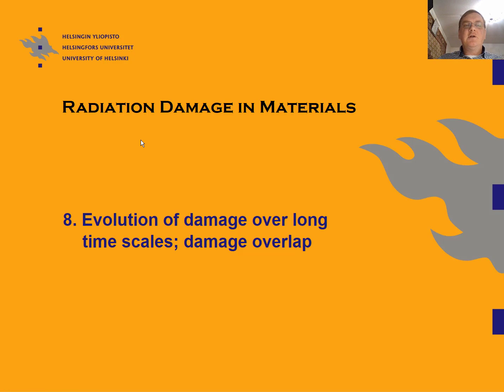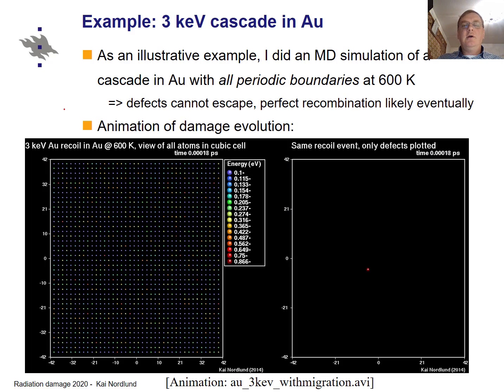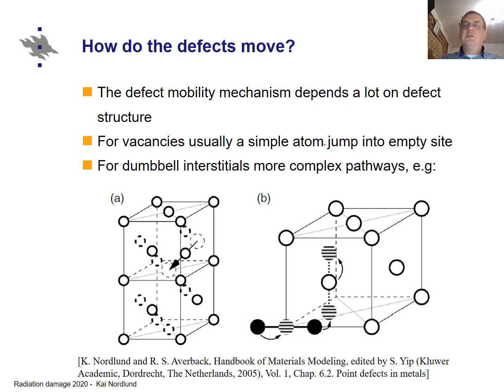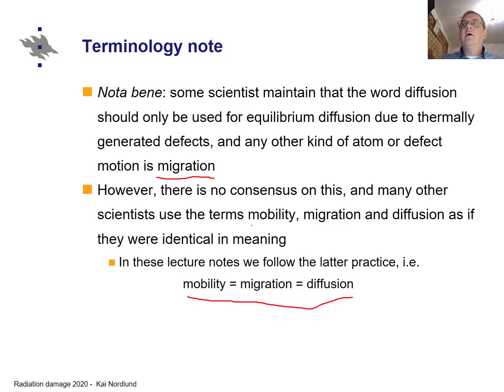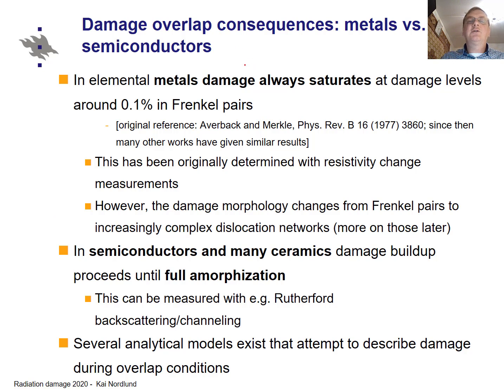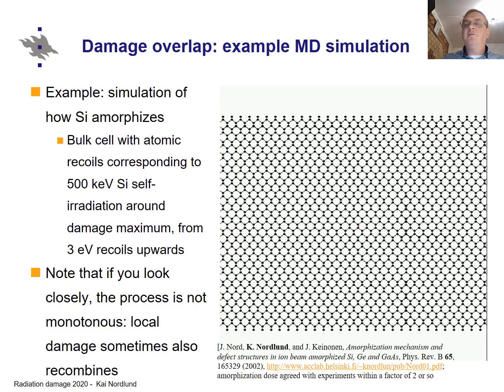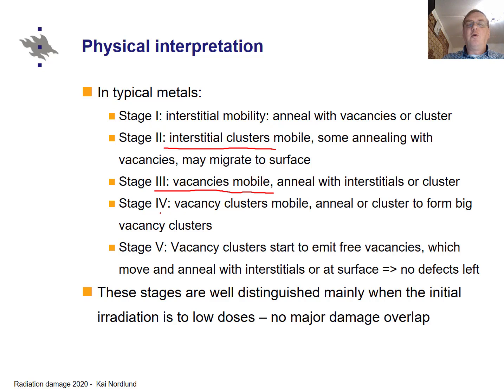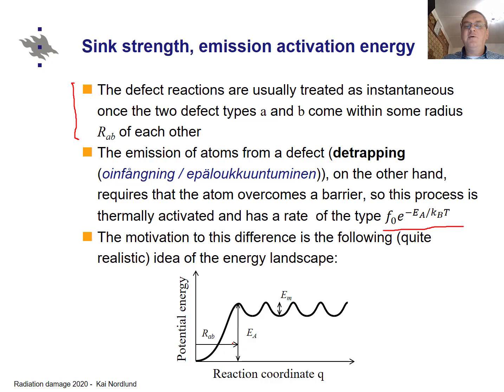str skador8a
Radiation damage in materials lecture video sections 8.1-8.3